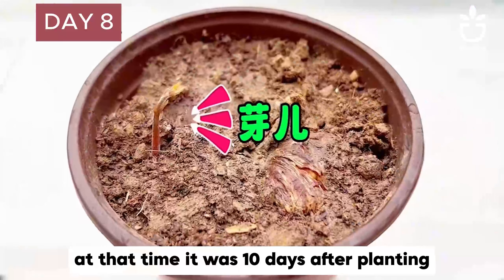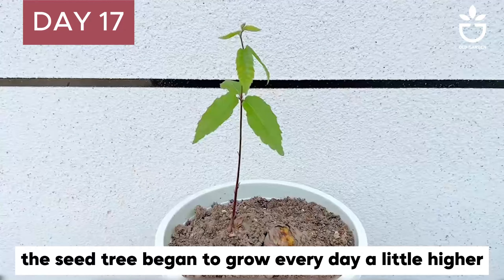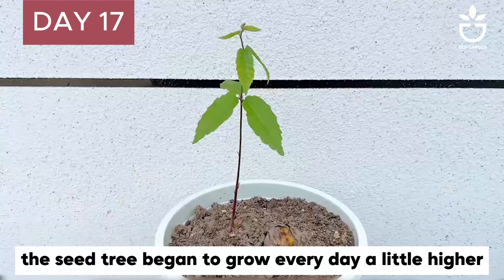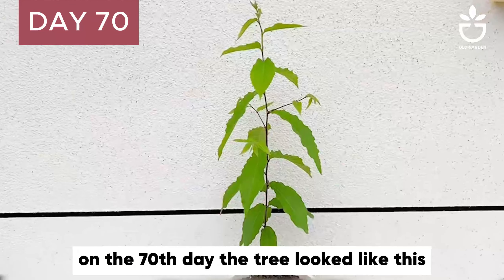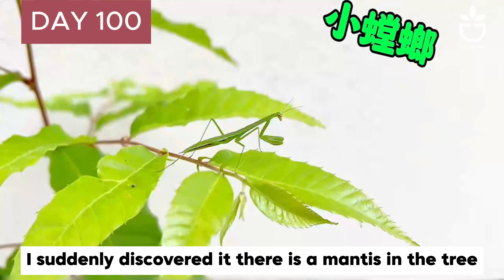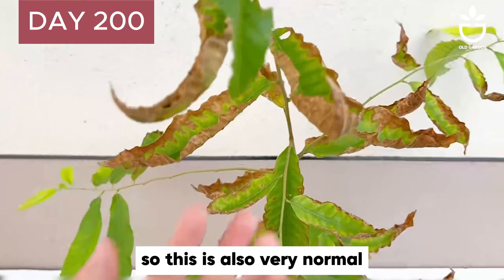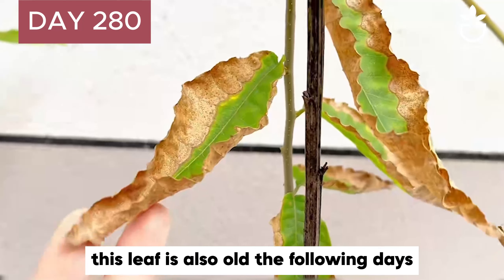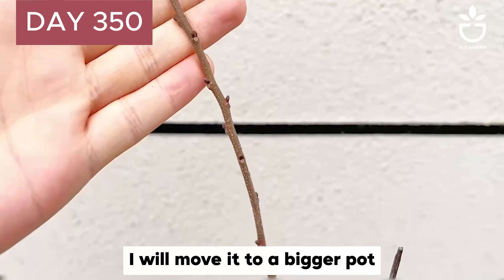Try sowing 1-year chestnuts in pots and get results | Old Garden Official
Welcome to Old Garden Official Channel

🌿 Dive into the enchanting world of gardening with us! Whether you're a seasoned pro or just starting out, our channel is your go-to destination for all things green. From practical tips and expert advice to inspiring garden tours and DIY projects, join us as we nurture our love for plants and cultivate beautiful green spaces together. 🌱 Gardening GreenLiving PlantLove 🌺🍃